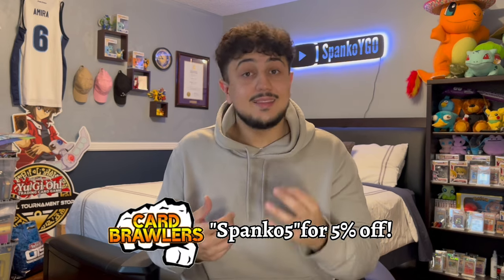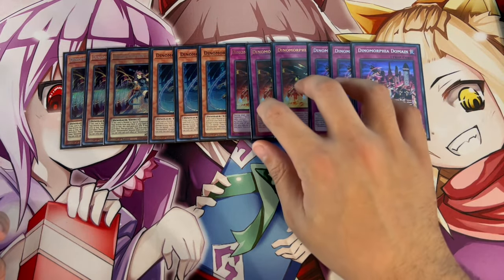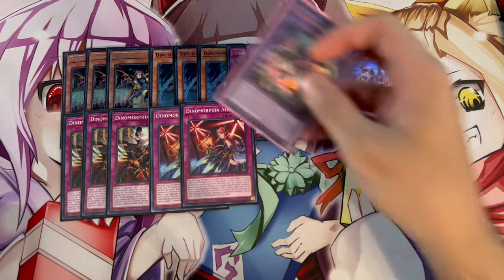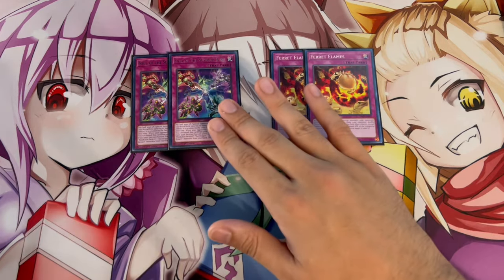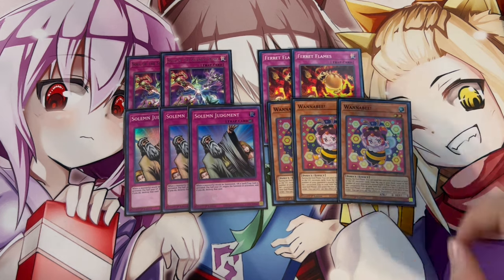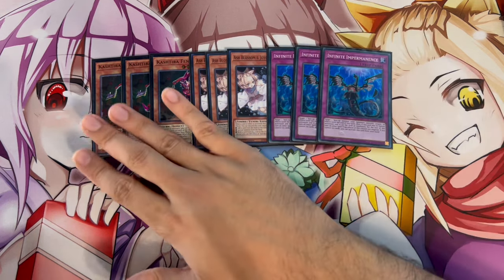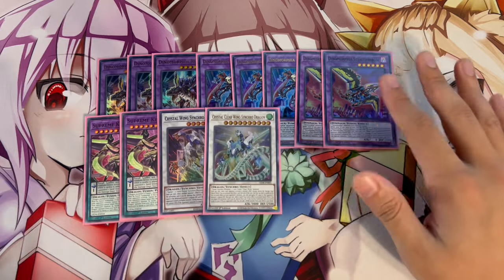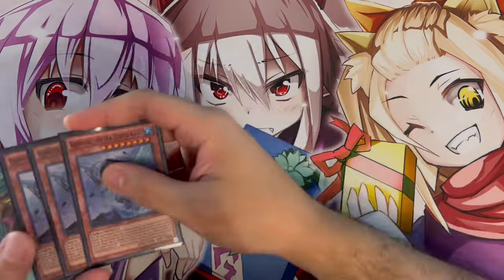IT'S BACK! Dinomorphia Deck Profile! | December 2023